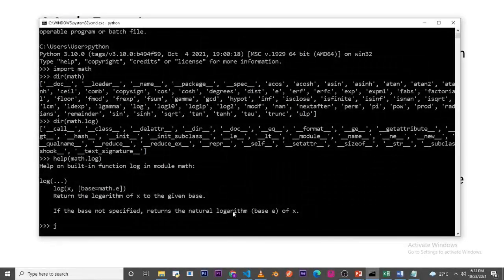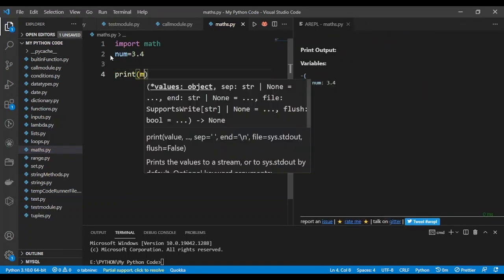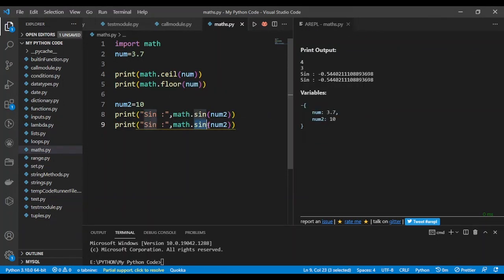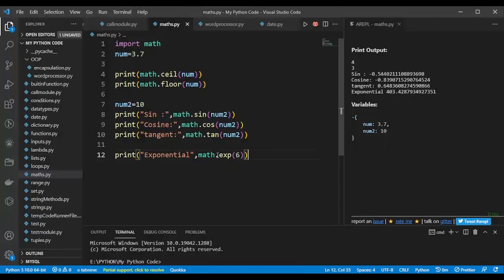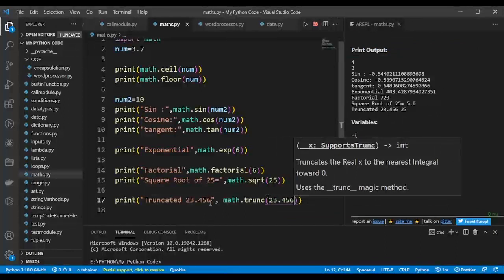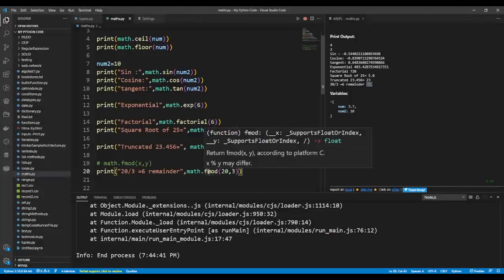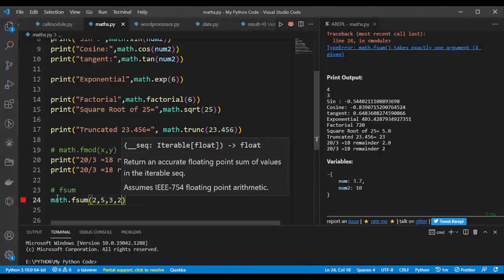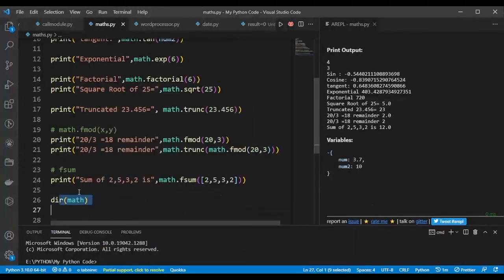55 Math Module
Math Module
Python Modules
Python Functions